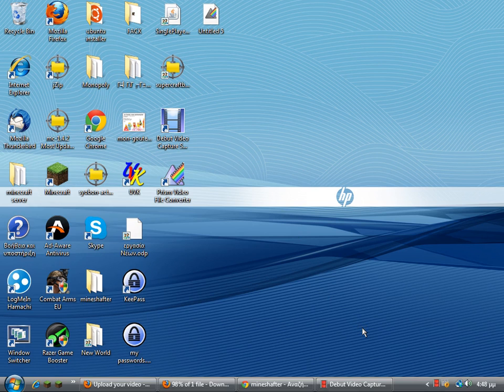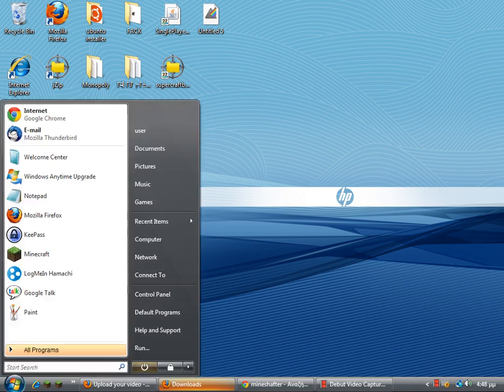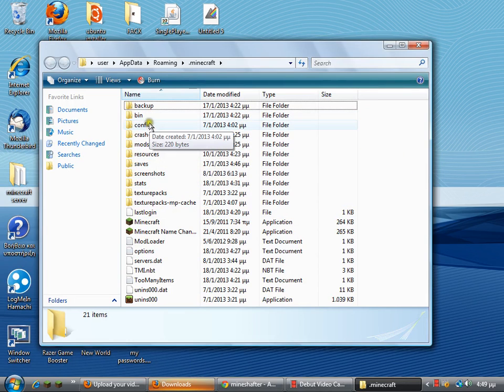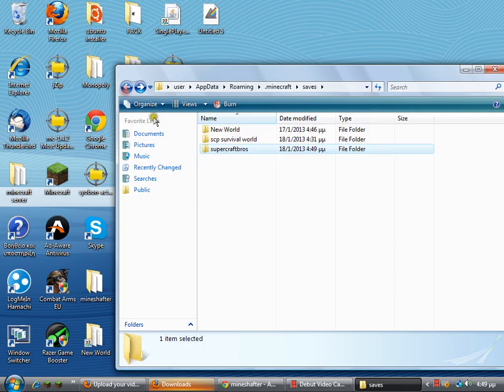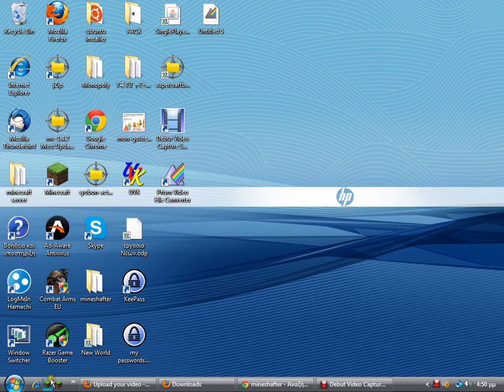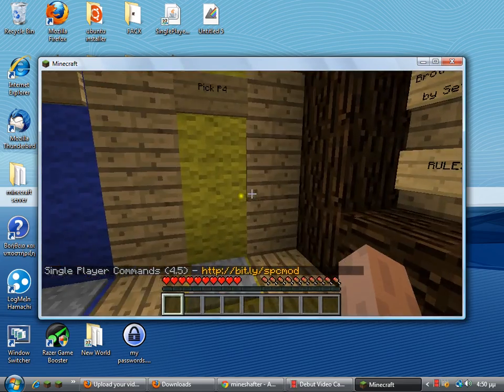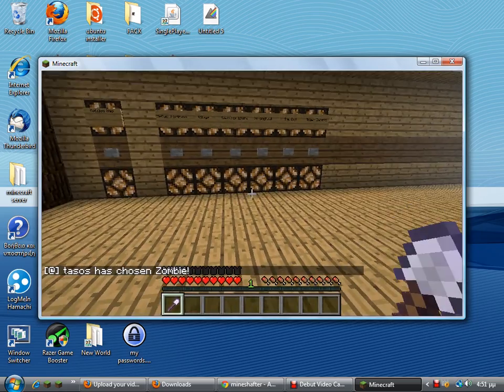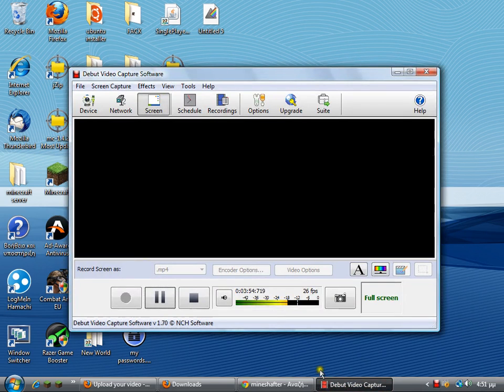How To Add A minecraft map into your saves folder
well, if you want to play some type of adventure map (single player OR multiplayer) you can! just download the "world save" and then follow my tutorial!